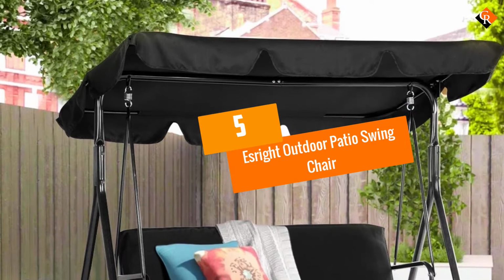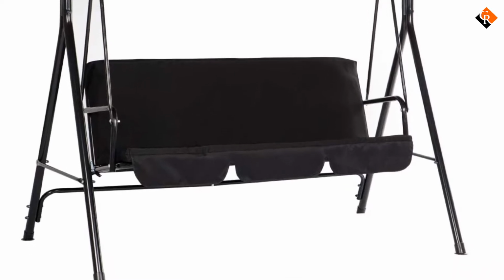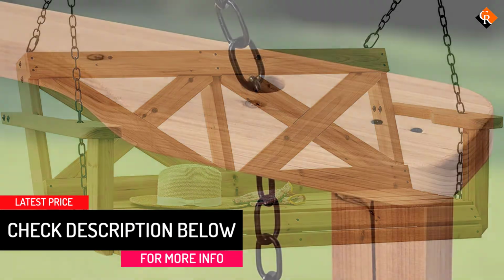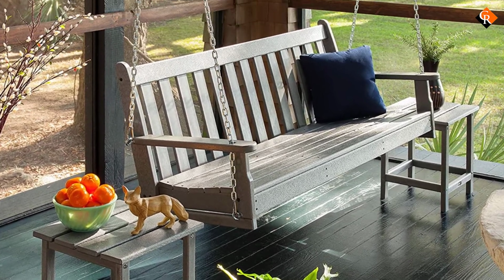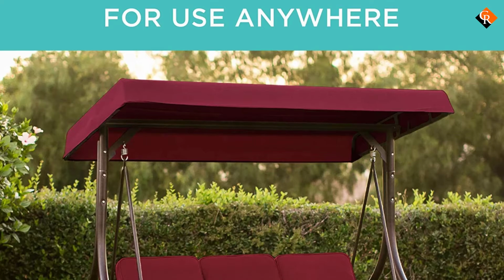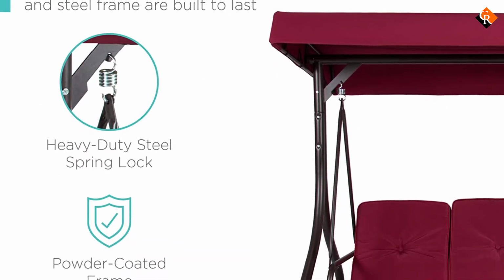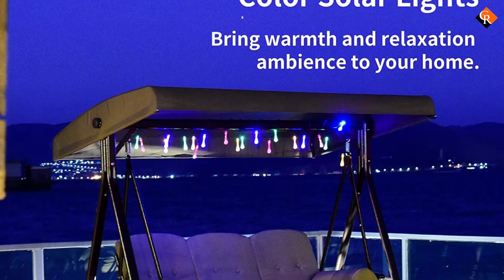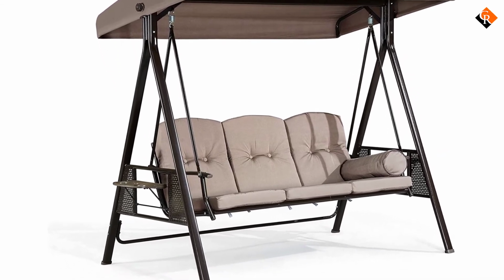Best Porch Swings to Relax In Outdoors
▶️ In This video, We recommended the top 5 best Porch Swings to Relax In Outdoors.

▶️ 5. Esright Outdoor Patio Swing Chair.

▶️ 4. Backyard Discovery Farmhouse Cedar Porch Swing.

▶️ 3. POLYWOOD Vineyard 60-Inch Swing.

▶️ 2. Best Choice Products 3-Seat Outdoor Large Converting Canopy Swing Glider.

▶️ 1. PURPLE LEAF 3-Seat Deluxe Outdoor Patio Porch Swing.

In this video, we shortlisted the top 5 Best Porch Swings to Relax In Outdoors on the market in 2021. We made this list based on our personal opinion. After performing our research based on their price, quality, durability, brand reputation, and other related issue and we ranked them no particular request or influence. All of them are maintaining quality. If you want to buy Porch Swings to Relax In Outdoors, we think this list will be very helpful to you.

We hope you like the Porch Swings to Relax In Outdoors we select for this year. If you have any questions related to the   Porch Swings to Relax In Outdoors which are listed here, please leave a comment down below and we will get back to you as soon as possible.